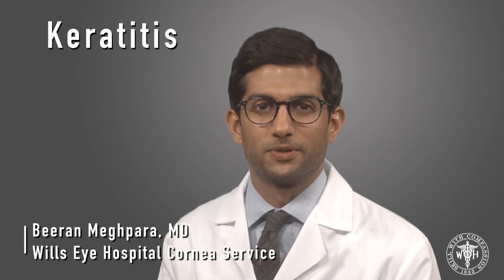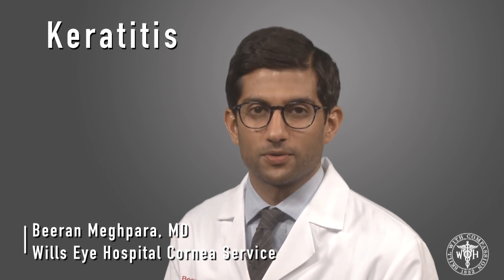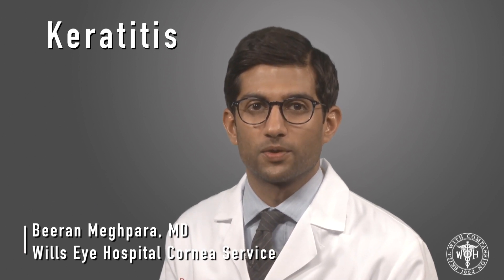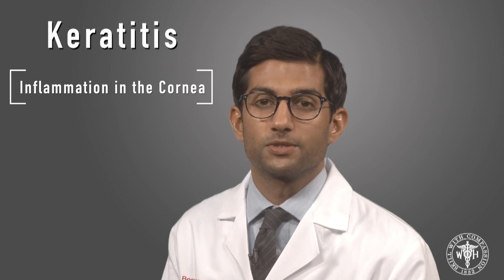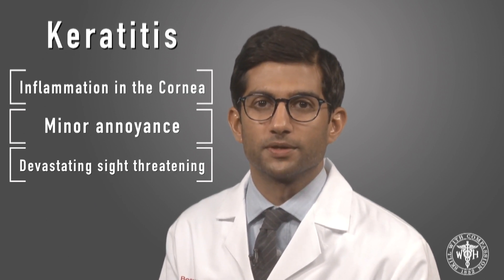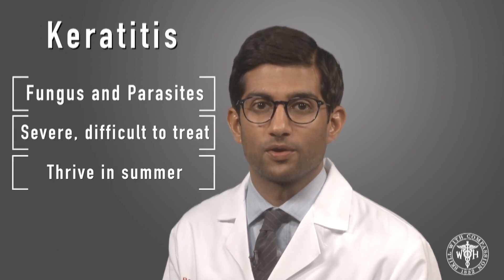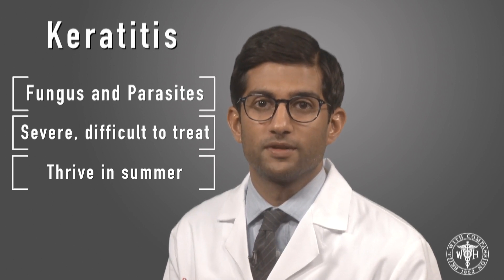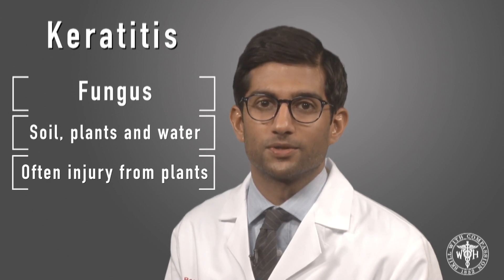Keratitis - Bacterial and Fungal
Beeran Meghpara, MD of the Wills Eye Hospital Cornea Service talks about Bacterial and Fungal Keratitis